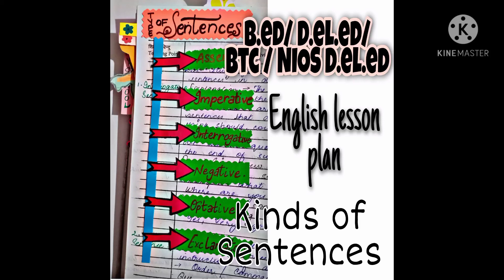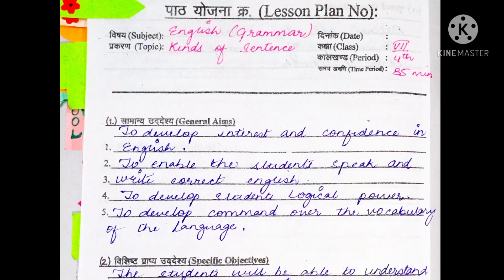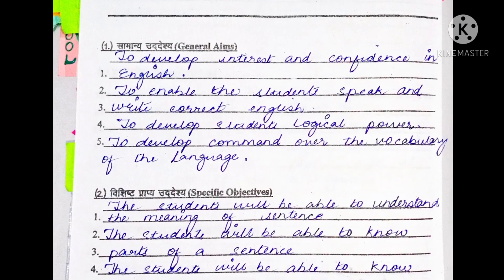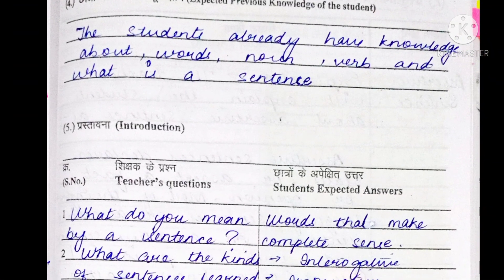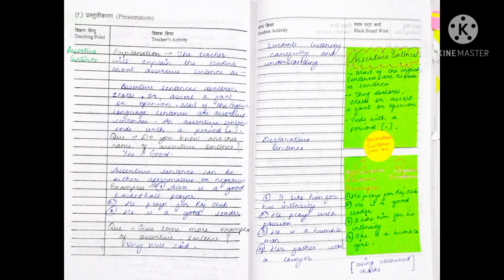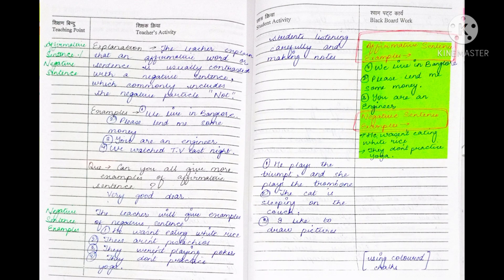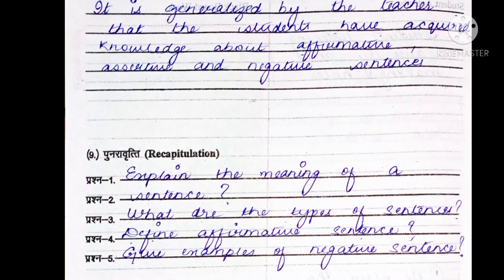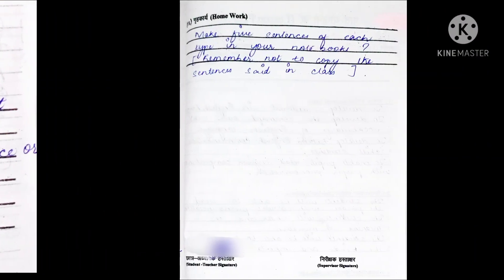|| English Lesson plan : Kinds of sentences (Part 2) for B.ed / D.el.ed / Btc / Nios D. el. ed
||English lesson plan  2 : Kinds of sentences for B. ed / D. el. ed / Btc / Nios D. el. ed||

English lesson  plan : Kinds of sentences  (Part 1 )

English lesson plan for prose Tenali Rama
for b. ed, d. el. ed, btc

Commerce lesson plan on environmental pollution